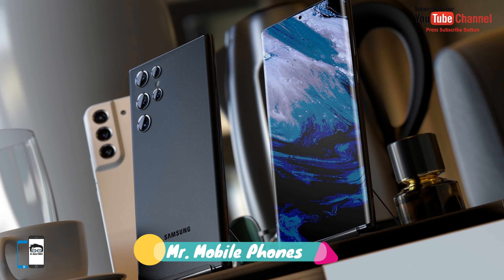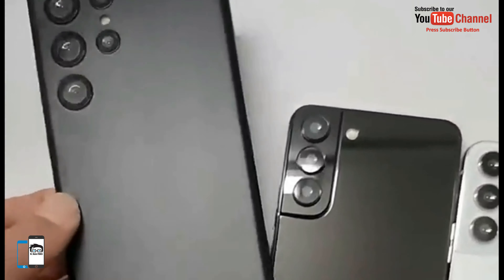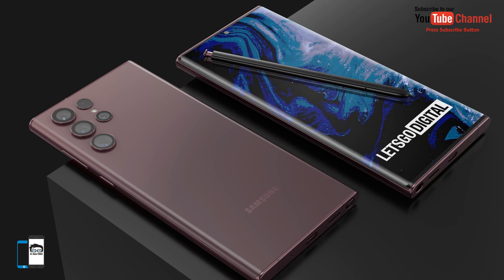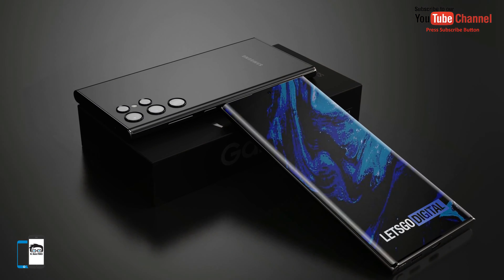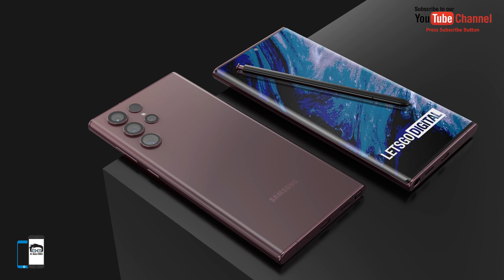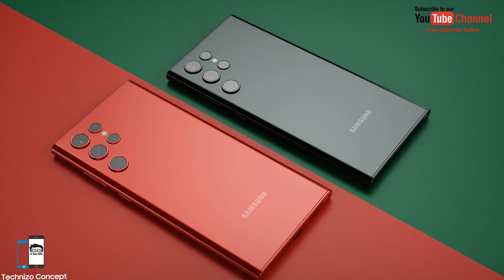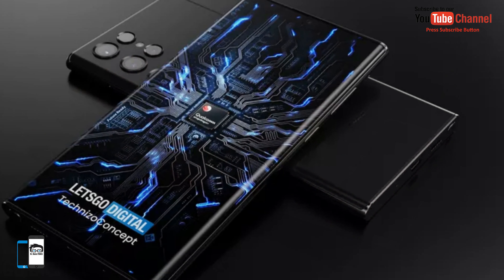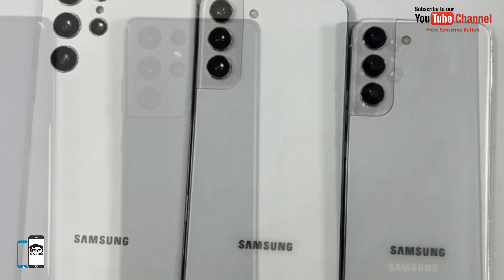Samsung Galaxy S22 Ultra - This Changes Everything!!!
The new Samsung will be based on Exynos 2200 or Qualcomm Snapdragon 8 Gen 1 processors (market dependent). The older Ultra model will receive support for the active S Pen stylus.

The Galaxy S22 and S22 Plus will be equipped with a 10MP selfie camera. In addition, the triple camera on the back is renewed. It includes a 50MP main camera, a 12MP ultra-wide-angle camera, and a 12MP telephoto lens with 3x optical zoom. The base model will be equipped with a 3,700 mAh battery with support for 25W fast charging. The larger Galaxy S22+ gets a 4,500 mAh battery with support for 45W charging.

Galaxy S22 Ultra the device will receive a 6.8-inch AMOLED display with a resolution of 3080 x 1440 pixels, a four-nanometer SoC Exynos 2200, although there will be a version with a Qualcomm platform, 8 or 12 GB of RAM, up to 512 GB of flash memory, a 5000 mA battery.

The Ultra model will be equipped with a 40MP punch-hole selfie camera. A quad-camera system is placed on the rear. It includes a redesigned 108MP main camera, a 12MP ultra-wide-angle camera, and two 10MP telephoto cameras with 3x and 10x optical zoom. The Samsung S22 Ultra gets a hefty 5,000 mAh battery with support for 45W fast charging. A charger will not be included as a standard. Also, the new models do not offer microSD memory card support.

8GB of RAM is built in as standard and 128GB of storage memory is included. That is remarkable because that means that 4GB less RAM is built-in than with the Galaxy S21 Ultra. In fact, even the Galaxy S21 Plus and the Galaxy S20 Plus have 12GB of RAM as standard. In 2022, this will no longer be the standard, by offering an extra cheap 8GB/128GB variant, Samsung can use a lower starting price.

It turns out that they will all be more expensive than their predecessors:

Samsung Galaxy S22 Plus - $ 1,099
The Samsung Galaxy S22 and Samsung Galaxy S22 Plus cost $ 100 more than the Samsung Galaxy S21 and Samsung Galaxy S21 Plus. Moreover, they will receive 8 GB of RAM and 128 GB of flash memory, like their predecessors.

the Samsung Galaxy S22 family will be presented on February 8 during the next Galaxy Unpacked event. Smartphones S22, S22 Plus, and S22 Ultra will be available for pre-order on February 9, and by the end of the month, the gadgets will hit retail.